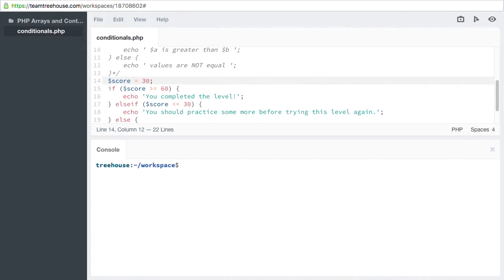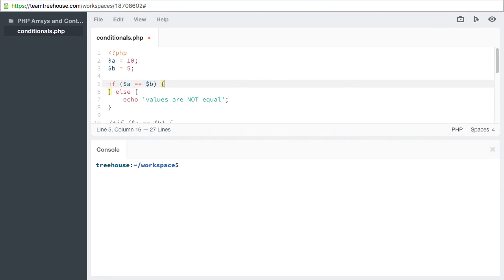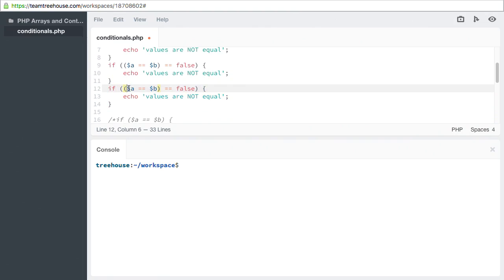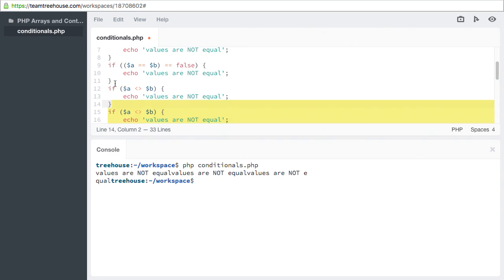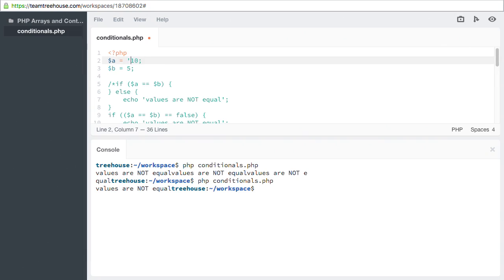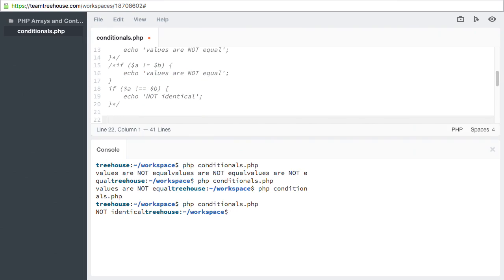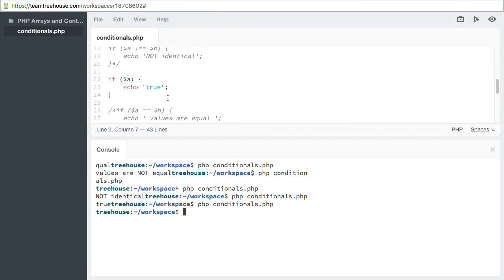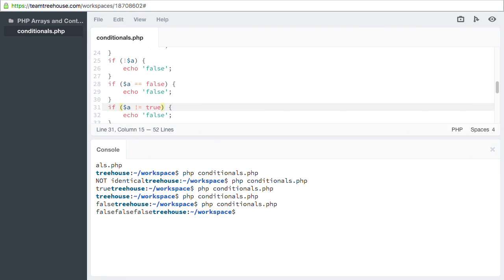03. Negation Operator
This course builds on the foundational skills covered in the PHP Basics course. We'll explore conditionals, loops and the compound variable -- arrays. All of which help your write more powerful and intelligent programs using less code.

What you'll learn:
Logical Operators
Conditionals
Arrays
Loops

PHP Conditionals
Let's dive into conditional, and logical operators as we explore the different options available for expressing conditional statements in PHP. We'll wrap up this first section by creating a script for sending customized messages to high school students at the end of the school year.

03. Negation Operator